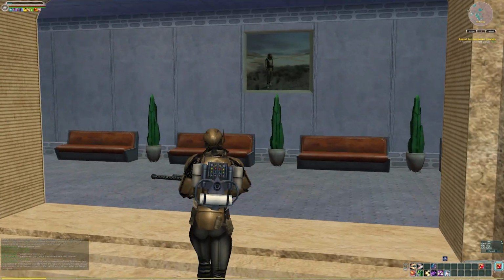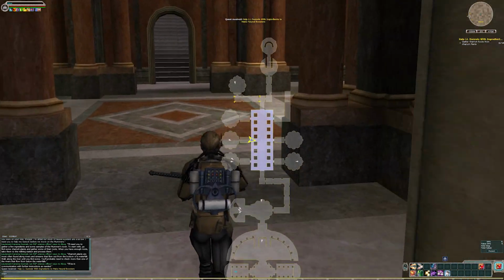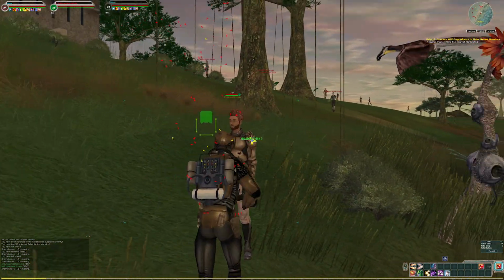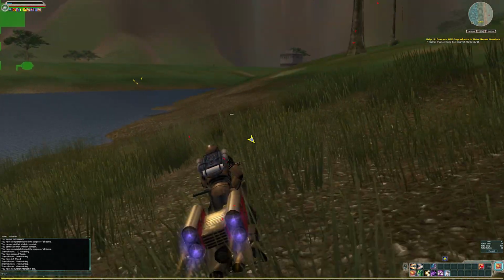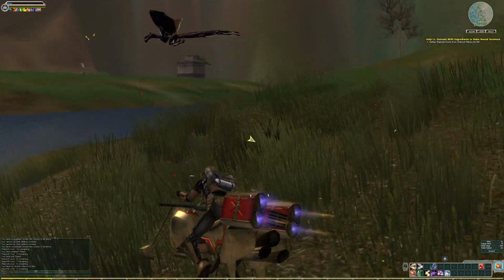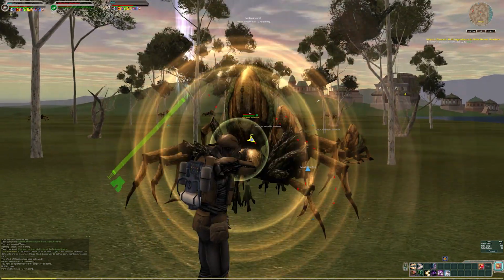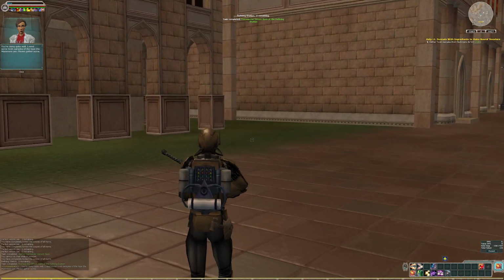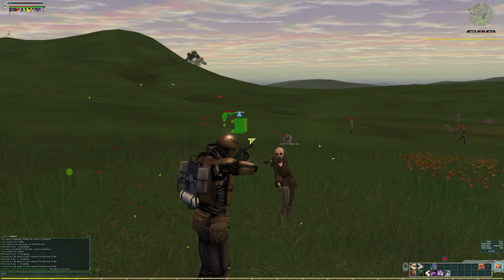Star Wars Galaxies: Legends - Beginner Guide - Legacy Walk-Through Pt. 9 - Preparing the Assault!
Gearing up to stop the Mummer threat!